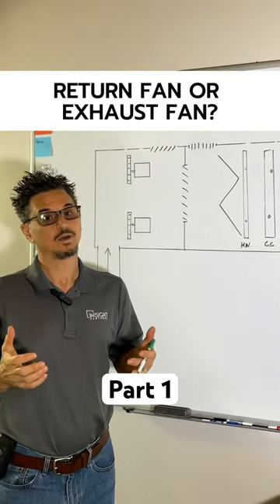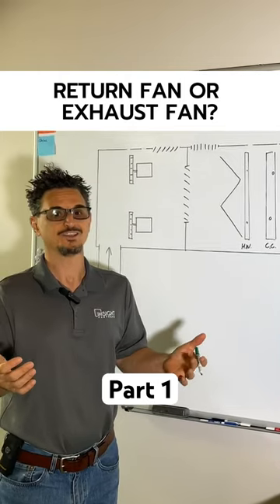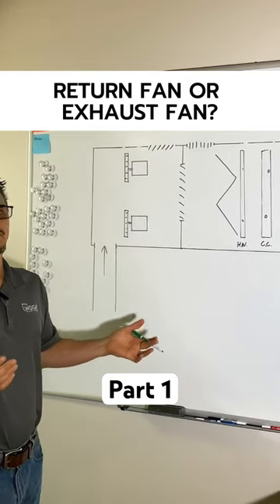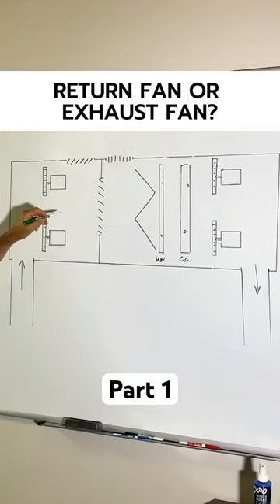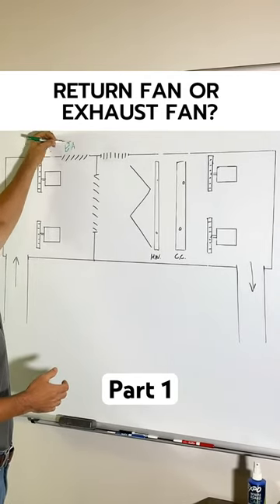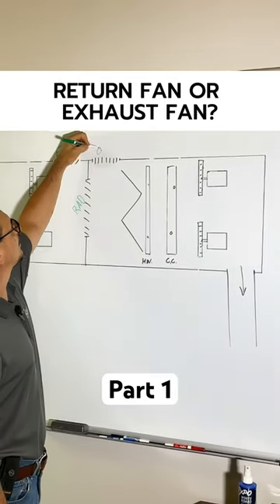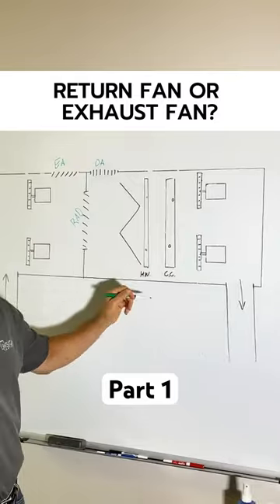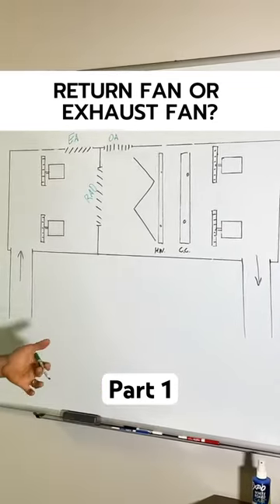Part 1 | When You Should Use an Air Handler Return Fan vs. an Exhaust Fan | Air Handling Systems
In HVAC (Heating, Ventilation, and Air Conditioning) systems, air handling units (AHUs) are crucial in maintaining indoor air quality and thermal comfort within buildings. AHUs consist of various components, including fans, filters, heating or cooling coils, and dampers, all working together to circulate and condition air. Two types of fans commonly found in AHUs are exhaust fans and air handler return fans, each serving distinct purposes in the ventilation process.

Exhaust Fans:
Exhaust fans are responsible for removing stale or contaminated air from a building's indoor spaces and expelling it outside. These fans create a negative pressure within the building, which encourages fresh outdoor air to enter through other openings like windows, doors, or intake vents. Exhaust fans are often used in spaces where pollutants or unwanted odors are generated, such as kitchens, bathrooms, laboratories, and other areas with potentially harmful emissions.

Critical characteristics of exhaust fans include:

Direction: These fans push air from inside to outside the building.
Function: They help maintain a healthy indoor environment by expelling pollutants and maintaining air exchange rates.

HVAC return fans play a vital role in recirculating indoor air within the building. They pull air from indoor spaces and send it through the HVAC system for filtration, cooling, heating, or treatment. Unlike exhaust fans, return fans don't create negative pressure; instead, they help maintain a balanced indoor air pressure by recirculating air back to the AHU.

Critical characteristics of return fans include:

Direction: These fans pull air from indoor spaces and deliver it to the AHU for conditioning.
Function: They facilitate proper air distribution and help maintain temperature and humidity levels throughout the building.

In summary, exhaust fans are responsible for removing contaminated or stale air from indoor spaces and expelling it outside, creating negative pressure and promoting fresh air intake. On the other hand, return fans recirculate indoor air to the AHU for conditioning and distribution, helping maintain comfortable and consistent indoor conditions. Both fans are essential components in an HVAC system, working together to ensure proper ventilation and air quality within buildings.